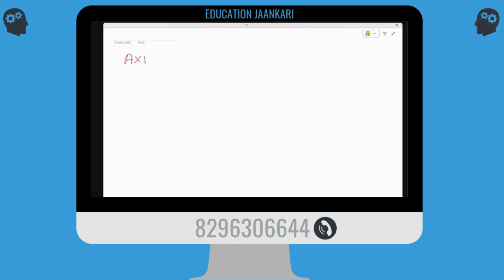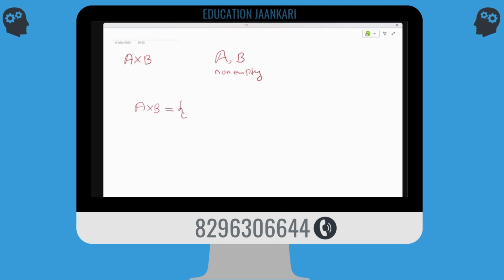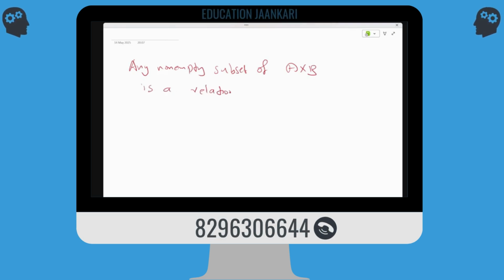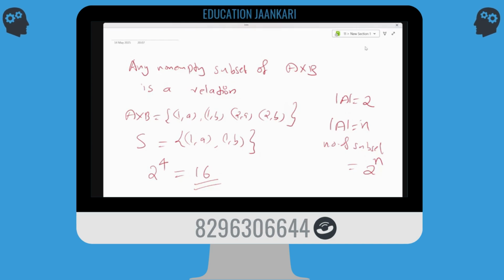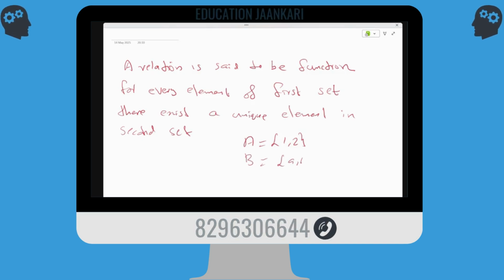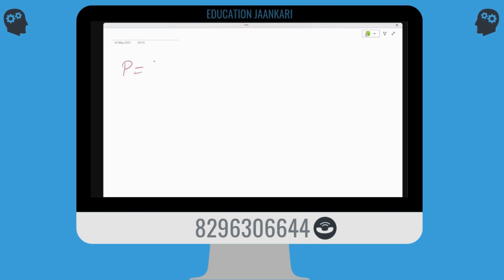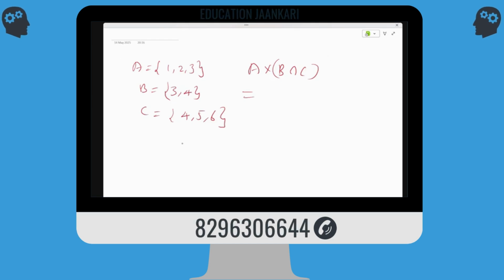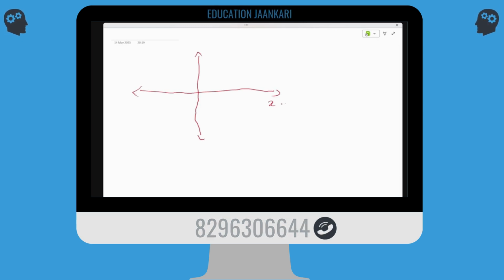Online Maths tuition for class 11 and 12 CBSE ICSE IB IGCSE NIOS PUC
Are you looking for expert online Maths tuition for Class 11 or 12?
You're in the right place! We offer high-quality online Maths classes for students from CBSE, ICSE, IB, IGCSE, PUC, and NIOS boards—available in both group and one-to-one formats.

🎓 Mentora | Education Jaankari

📚 What You Get With Us:

✔️ Live interactive sessions via Zoom/Google Meet
✔️ In-depth concept clarity & regular doubt-solving sessions
✔️ Full coverage of NCERT, IGCSE, IB, ISC & PUC syllabi
✔️ Weekly tests, assignments & progress tracking
✔️ Comprehensive support for board exams, JEE, CET, and entrance exams
✔️ Classes led by qualified and experienced Maths tutors

Online Class 11 Maths tuition

Online Class 12 Maths coaching

IB Maths HL/SL online tutor

IGCSE online group Maths classes

PUC & NIOS Maths online learning

📈 Benefits of Learning With Us:

✅ Personalized attention in small batches or 1:1 format
✅ Affordable monthly tuition plans with no compromise on quality
✅ Syllabus-focused sessions aligned with your school curriculum
✅ Dedicated doubt-clearing, exam strategy, and revision sessions
✅ Flexible scheduling to suit school, coaching, or extracurriculars
✅ Guidance for scoring high in school finals & competitive exams

🌍 Available across India & abroad (Online only)
💻 Learn from the comfort of your home with just a device & internet connection

Experience how our teaching approach makes Maths simple, clear, and exam-ready.

Online Maths tuition for class 11 and 12
Best online Maths tutor for class 12 CBSE
Online Maths tuition for class 11 ICSE and NIOS
Class 11 IGCSE Maths tutor online
IB Maths HL online tutor
Online Maths tuition classes for PUC 1st and 2nd year
Private online Maths tuition for class 11 CBSE
One-to-one online Maths tuition for class 12
Experienced online Maths teacher for IGCSE A-levels
Best online Maths coaching for class 11 and 12 CBSE/ICSE/IB
Online IB Maths tutor in India
1st PUC online Maths tuition in Bangalore
ICSE class 11 Maths coaching online near JP Nagar
Maths tuition for class 11 CBSE online
Class 12 Maths tutor for CBSE board online
IGCSE Maths tuition classes online
IB Maths SL online tutor
2nd PUC online Maths coaching in Bangalore
Online private Maths tutor for class 11 ICSE
Online Maths classes for class 12 CBSE
Best online Maths tuition center in Bangalore
CBSE class 12 Maths tuition online in HSR Layout
ICSE Maths tutor for class 11 online
IGCSE A-level Maths tutor online
IB Maths HL online classes India
PUC Maths tuition classes online in Indiranagar
Online Maths coaching for class 12 CBSE students
Class 11 Maths tutor for ICSE board online
Online Maths tuition for class 12 IGCSE
Online Maths tutor for class 11 CBSE
Online Maths tuition for class 12 ICSE students
IGCSE Maths online coaching classes
IB Maths SL online tutor Bangalore
PUC 1st year online Maths tuition near me
CBSE class 11 Maths coaching online in Koramangala
ICSE class 12 Maths tutor online India
IGCSE Maths tuition for class 11 students online
Online IB Maths HL coaching in Bangalore
Online Maths classes for PUC students Bangalore
Online one-on-one Maths tuition class 11 CBSE
Best online Maths coaching for class 12 ICSE
IGCSE A-level Maths online tuition India
IB Maths SL coaching classes online
PUC 2nd year Maths tutor online Bangalore
Class 11 Maths tuition for CBSE board online
Online Maths classes for class 12 ICSE
Online NIOS Maths tutor for class 11 and 12
NIOS class 12 Maths tuition online
Best online tutor for NIOS class 11 Maths
Affordable online Maths coaching for CBSE, ICSE, IB, IGCSE, PUC & NIOS